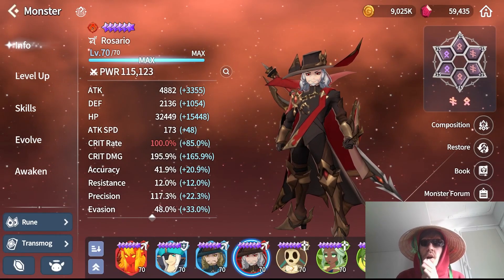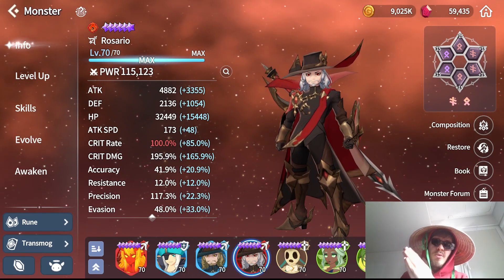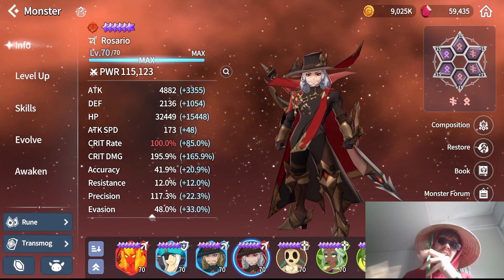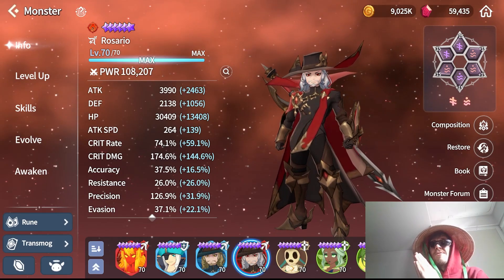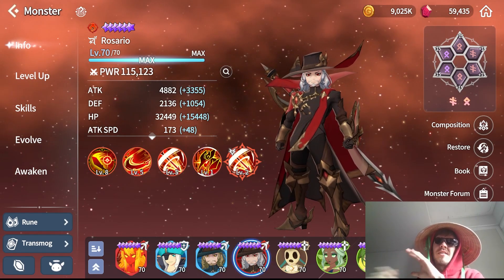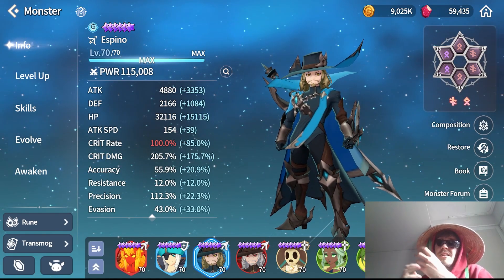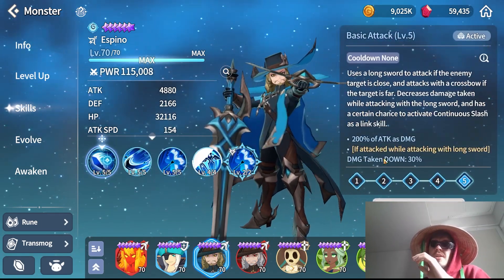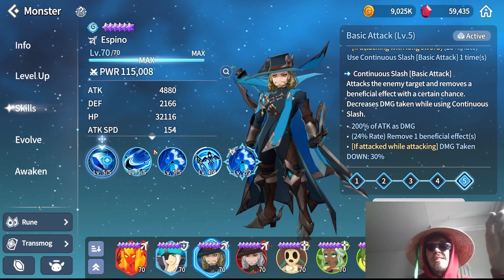HOW TO RUNE ESPINO & ROSARIO (Water and Fire Vampire Hunters) - Summoners War Chronicles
So... These guys seems to have a few different builds and here are my thoughts on the runes you should consider using with them.

Previous and future discussed topics include:
expedicion
torre celestial
invocador
habilidades
armario
runa
monstruo
altar de invocacion
gremio
centro de transaccion
asalto
grieta
sello
prision neblinosa
castillo sombrio blanco
cascada ardiente
cienaga torcida
arena brutal
guía
lista de niveles
fiesta
expedição
torre celestial
invocador
habilidades
armário
runa
monstro
altar de invocação
guilda
centro de transações
assalto
rachadura
selo
prisão nebulosa
pântano torto
arena brutal
guia
lista de níveis
festa
donjon d'escouade
expédition
voie de croissance
ruines galagos
tour d'ascension
tour céleste
invocateur
compétences
armoire
rune
monstre
autel d'invocation
guilde
centre de transactions
agression
fissure
joint
prison brumeuse
château sombre et blanc
cascade brûlante
tourbière tordue
arène brutale
guide
Kampfkraft
Schlachtfeld
Trupp-Dungeon
Expedition
Weg des Wachstums
Galagos-Ruinen
Aufstiegsturm
himmlischer Turm
Beschwörer
Fähigkeiten
Schrank
Rune
Monster
Altar der Anrufung
Gilde
Transaktionszentrum
Angriff
Riss
Siegel
nebliges Gefängnis
weißes düsteres Schloss
brennender Wasserfall
krummes Moor
brutale Arena
Führung
Rangliste
Party
squad piitan
ekspedisyon
summoner
kasanayan
aparador
rune
halimaw
altar ng panawagan
guild
sentro ng transaksyon
pag-atake
pumutok
selyo
gabay
listahan ng antas
party